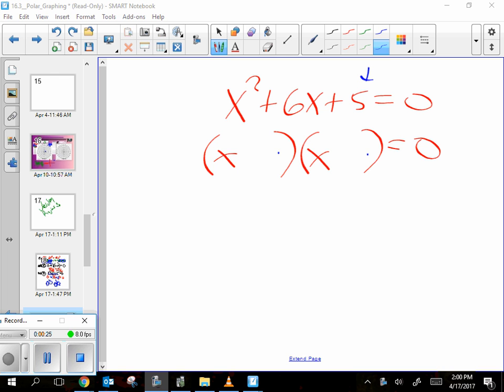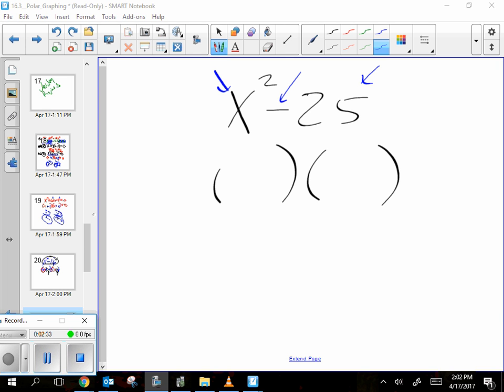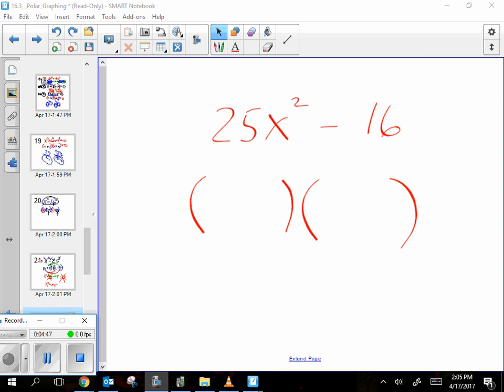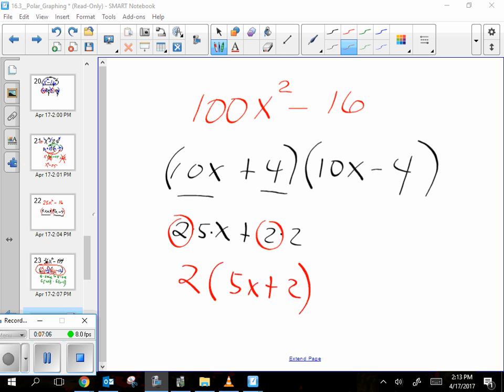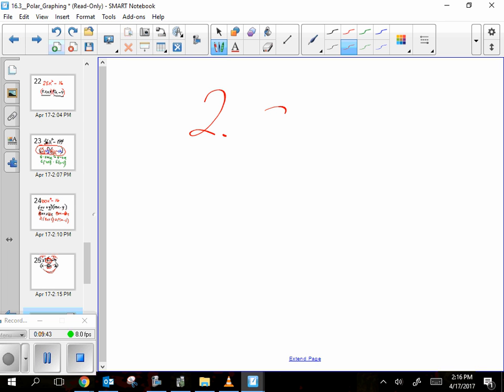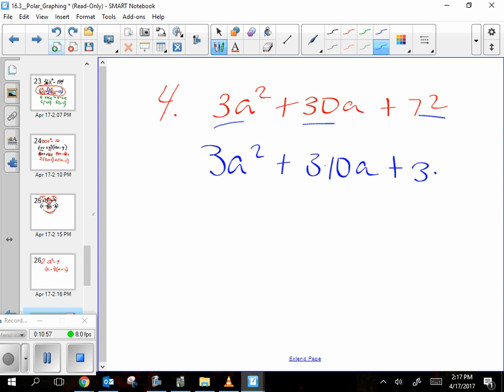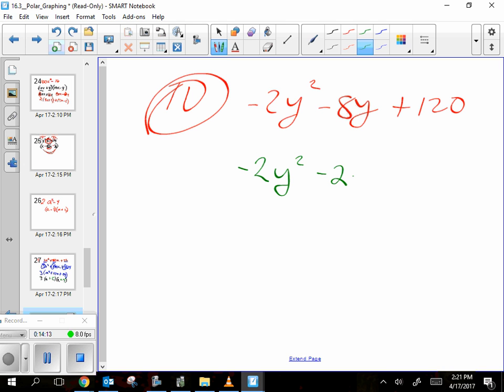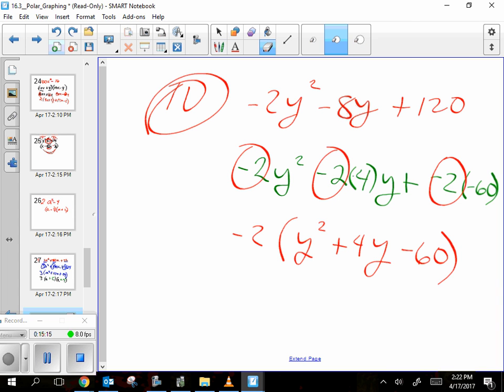April17 LQ Factoring and solving day 4 first part of worksheet